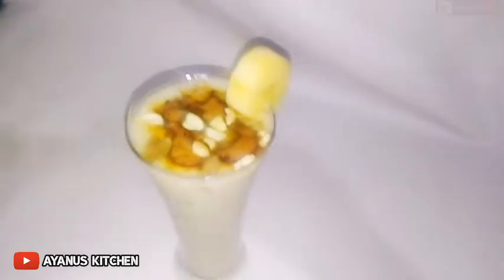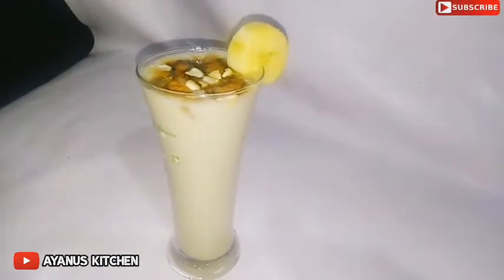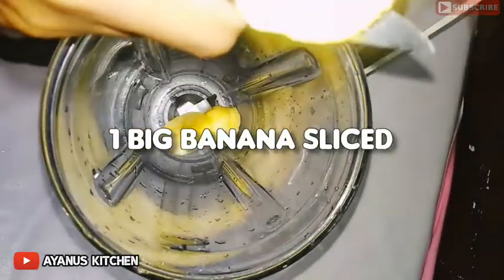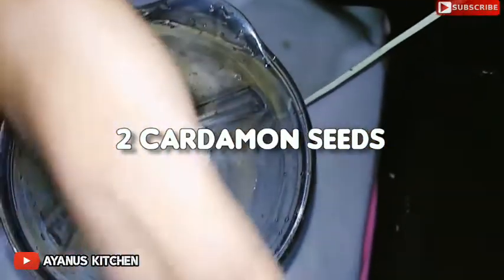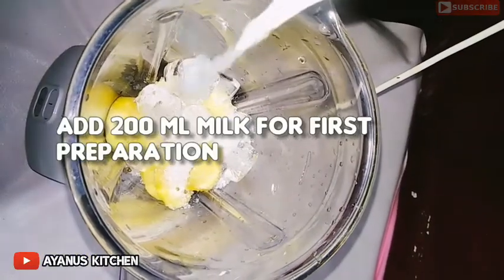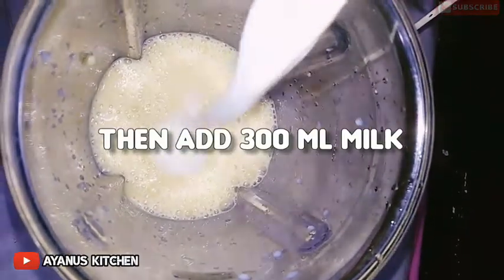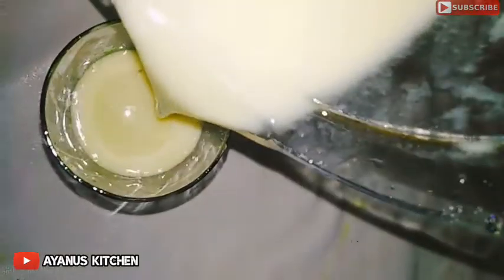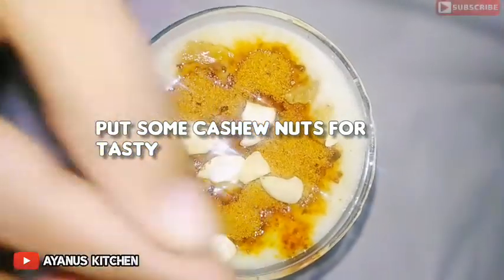How to make Banana shake||ബനാന ഷേക്ക്‌ എങ്ങനെയുണ്ടാക്കാം||summer seasone special||ramadan special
Hi
Friends